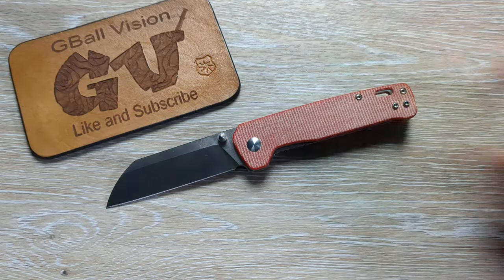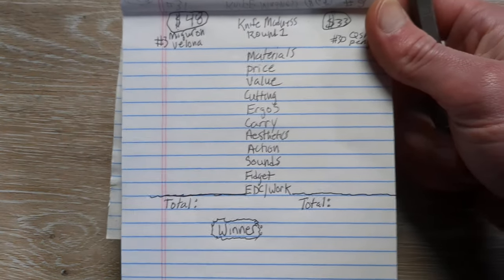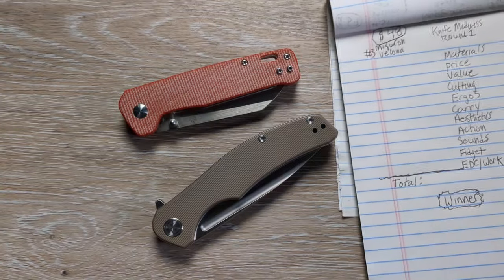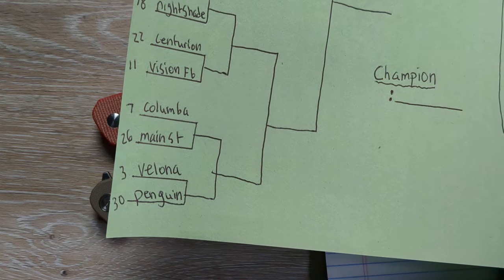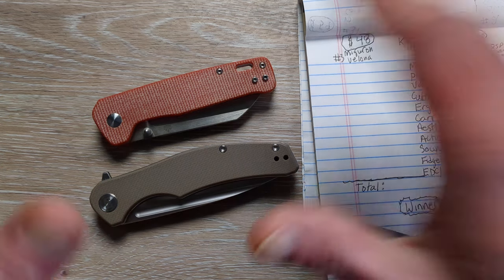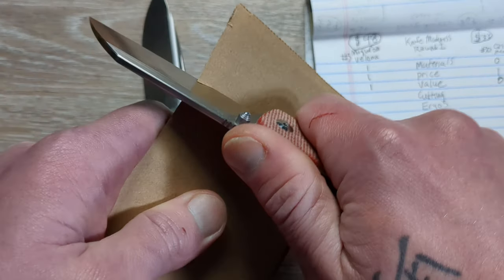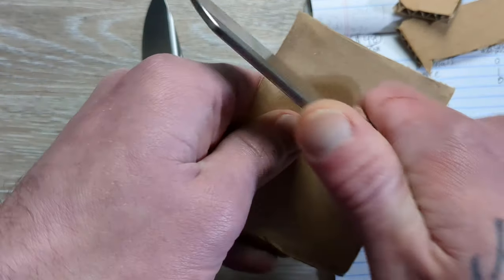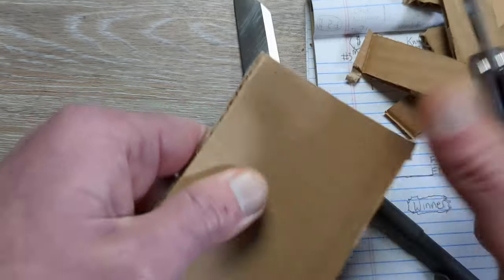Miguron Velona & QSP Penguin Go Head to Head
Code: gball10